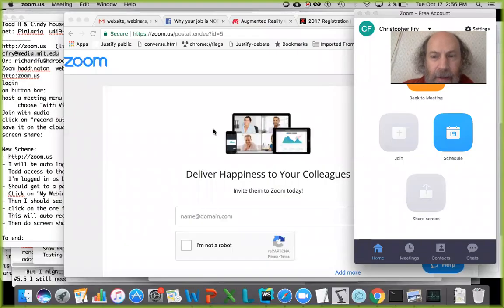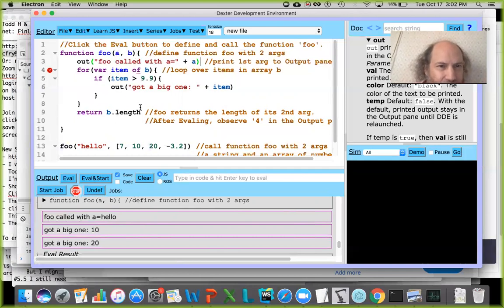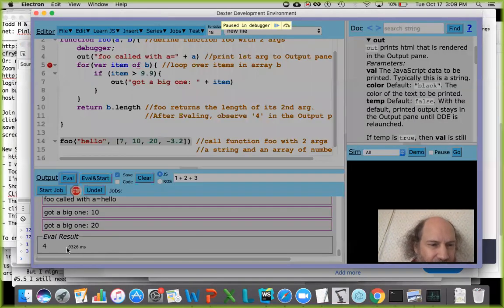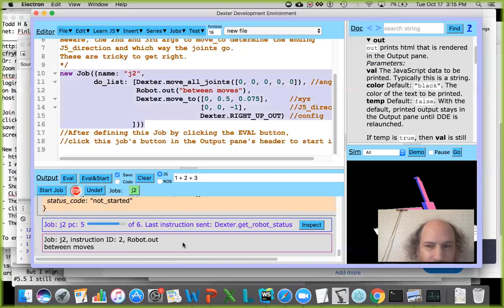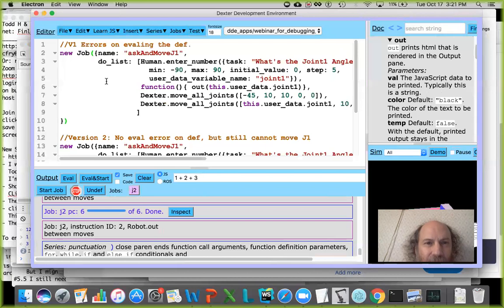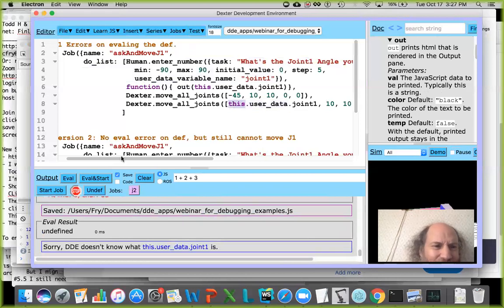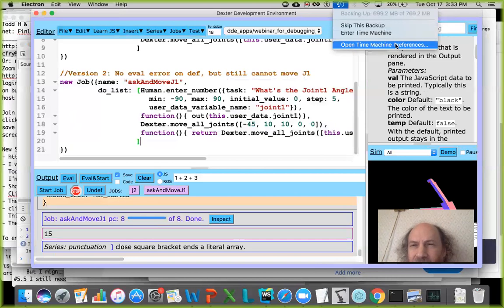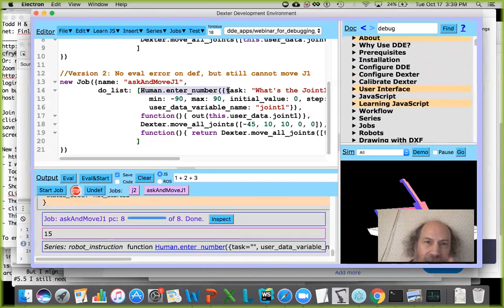DDE Debugging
Fry explaining how to Debug in Dexter Development Environment